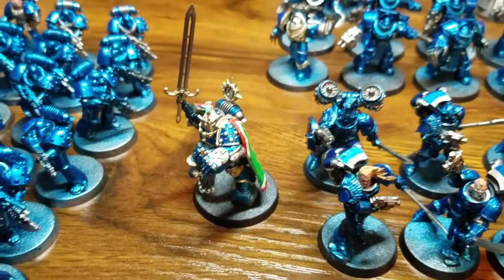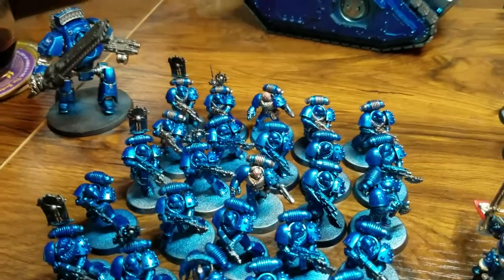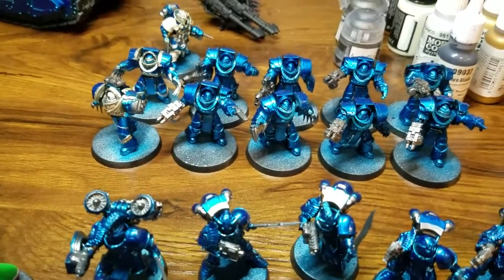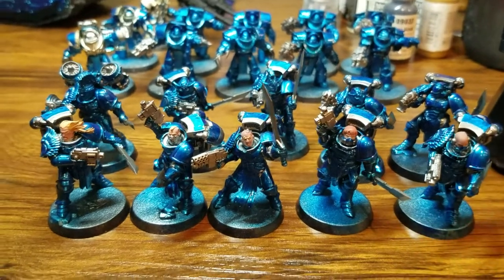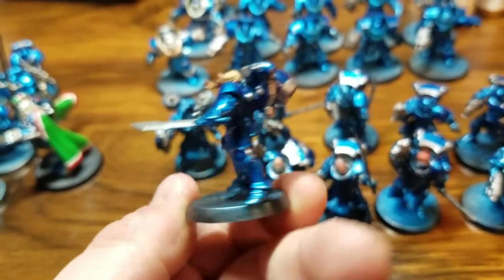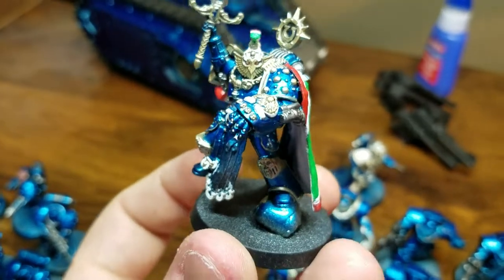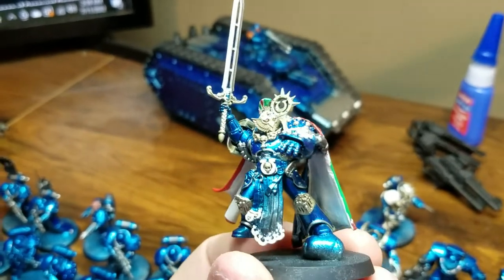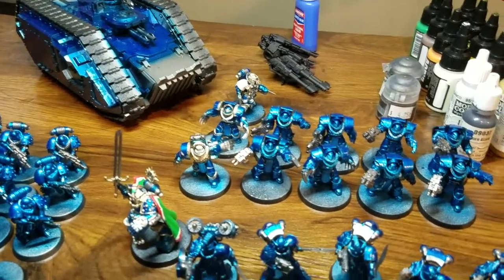Horus Heresy 2.0 Adventure Ultramarines Progress Vlog #2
Second video going over my progress with my Ultramarines Horus Heresy army. Uploading a new video as the last one had some significant audio issues. Apologies on that will work better to avoid that. Please let me know what you think and what is on your hobby table for this awesome second edition of Horus Heresy.